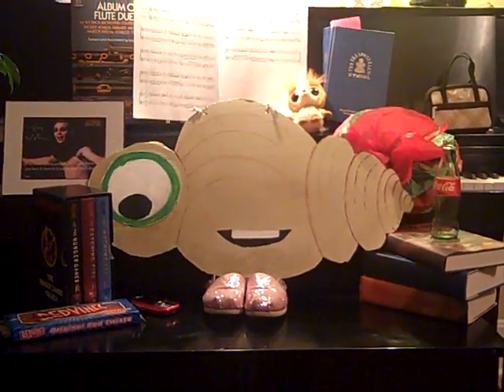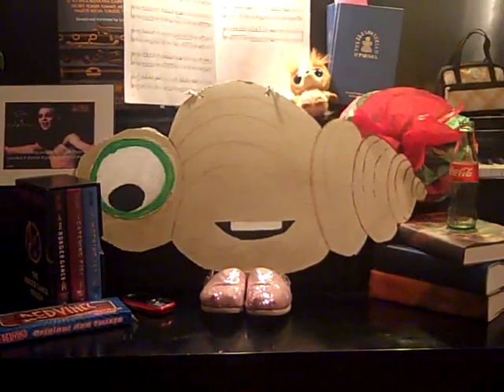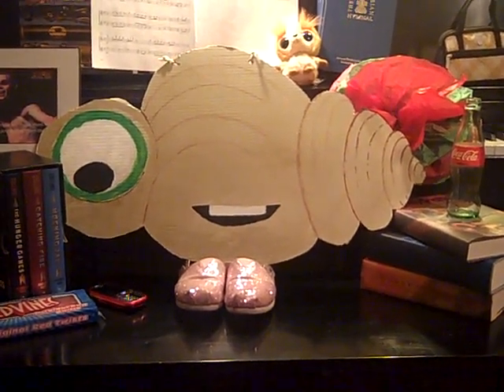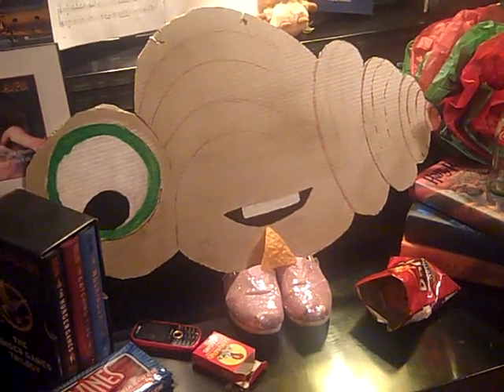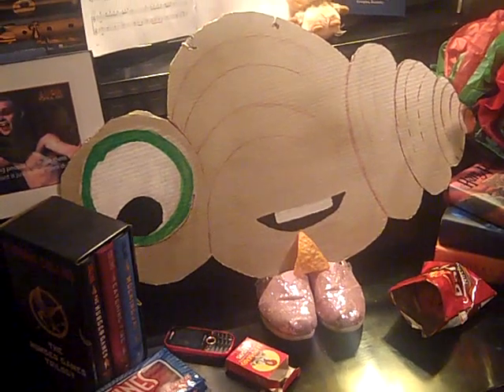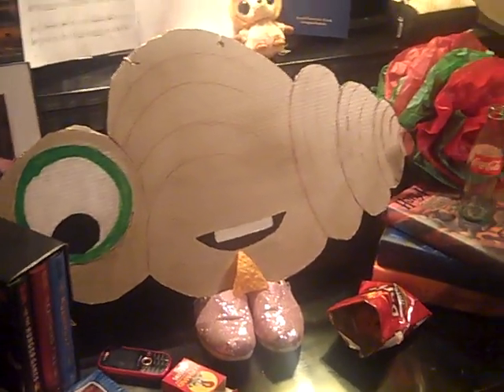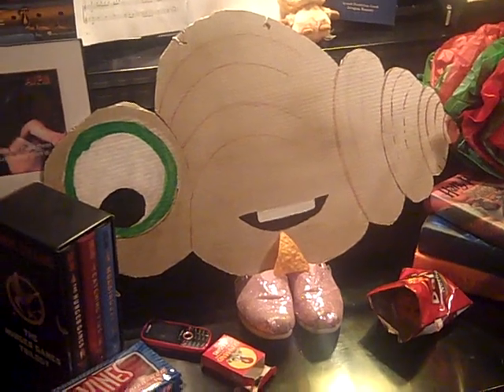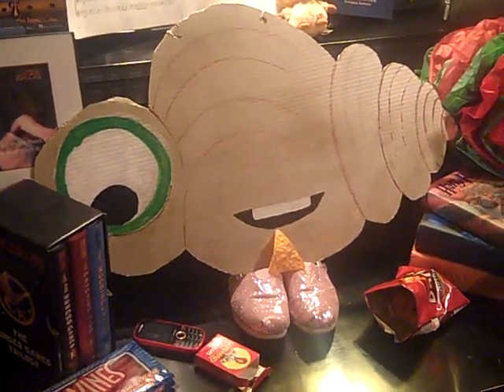Marcel the Shell learns the phases of mitosis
Our favorite shell from the youtube sensation, Marcel the Shell With Shoes On, learns the phases of mitosis! Biology project 2011. Not intended to be anywhere near as good as the original! Just a weird idea we had for a biology project.